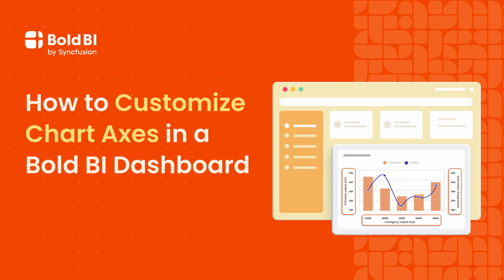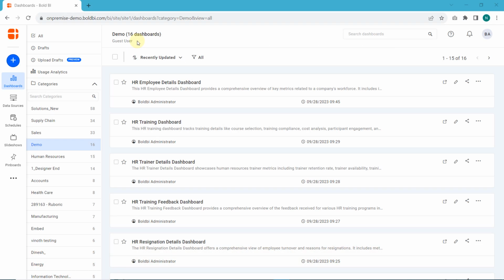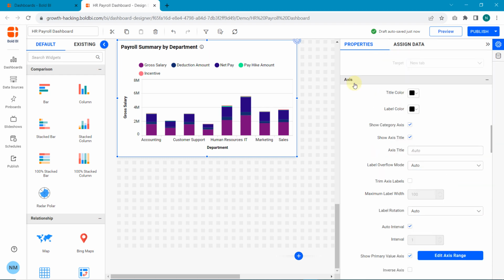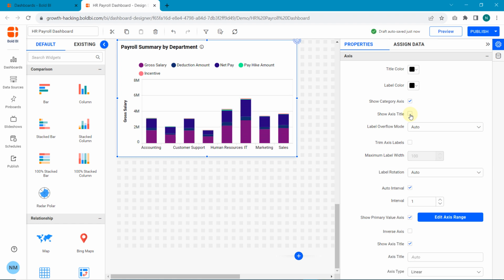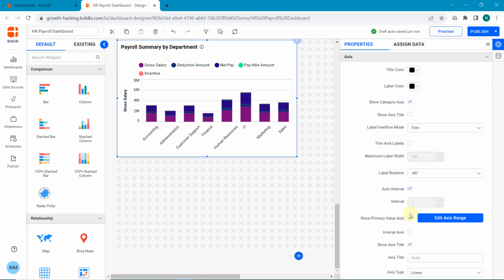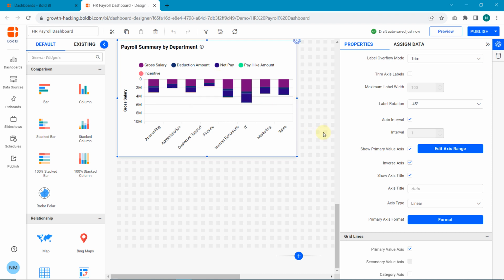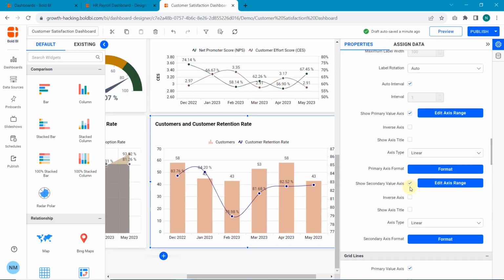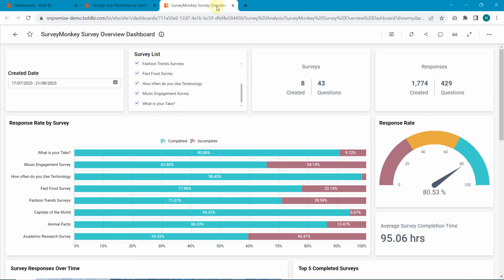How to Customize Chart Axes in a Bold BI Dashboard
This video will guide you through the process of customizing chart axes within a Bold BI Dashboard.

Timestamps:
[0:00] Introduction
[0:18] What are axes?
[0:50] View a real-time use case of the axes.
[0:51] View axes customization using a stacked column chart
[7:10] View the usage of axes in sample dashboards.
[7:56] Conclusion